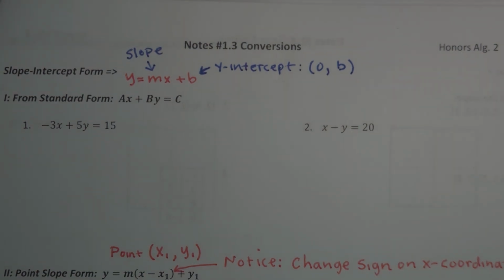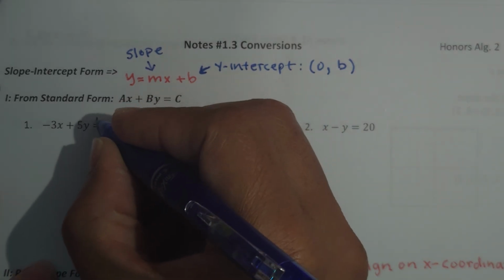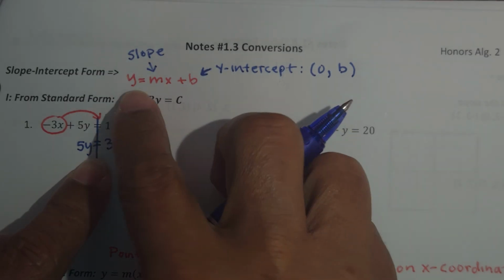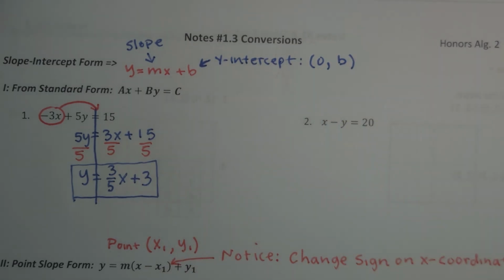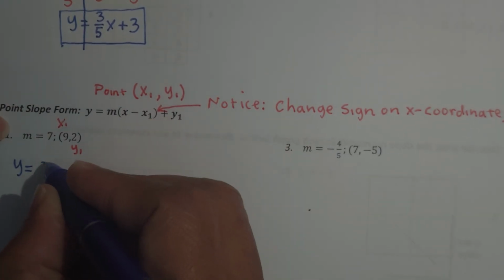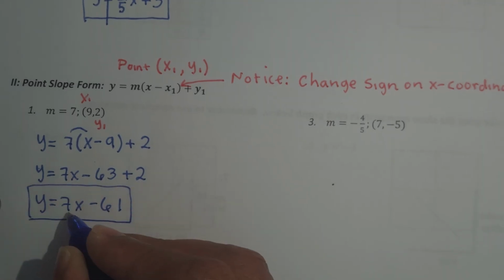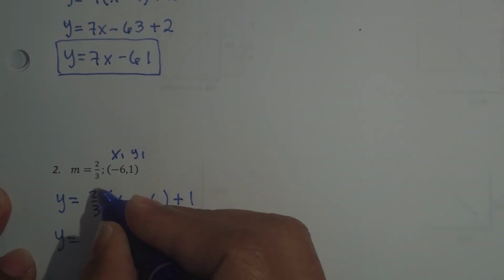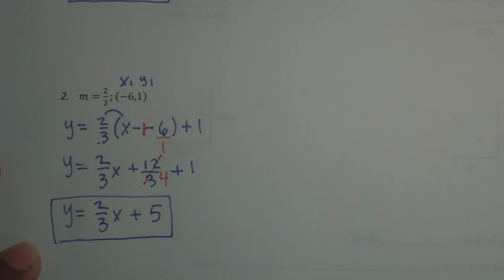Standard Form, Point Slope Form, and Slope Intercept Form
This video is intended as a review for these concepts. It is assumed that students have been introduced to them in previous math course.